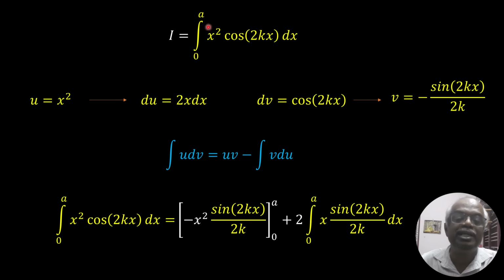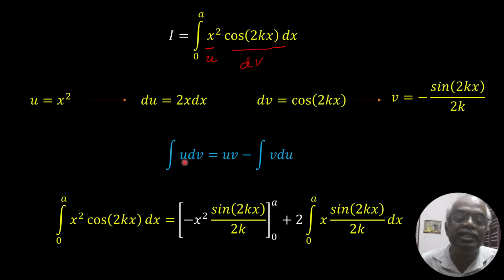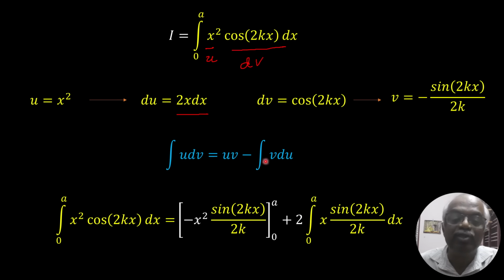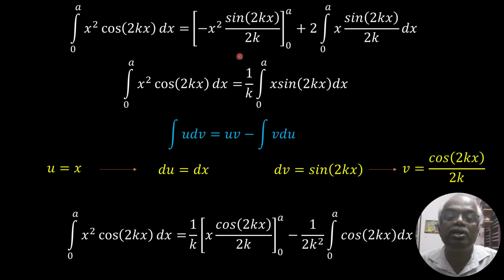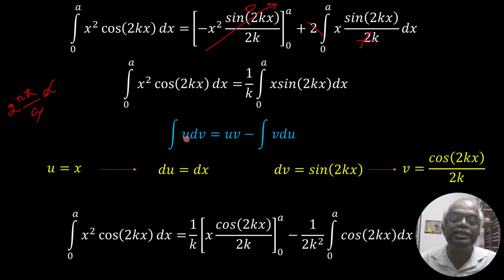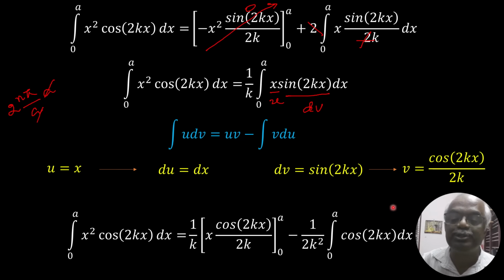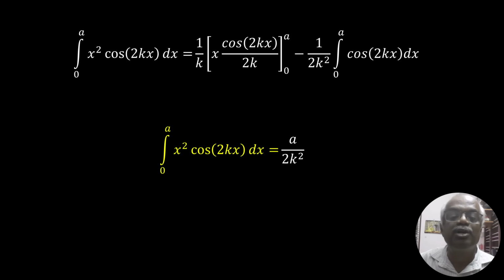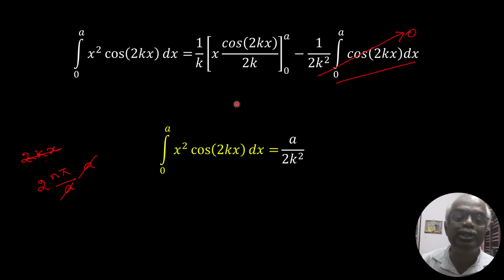Griffiths QM Problem | Evaluating ∫₀ᵃ x²cos²(kx) dx using integration by parts.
In this lecture, we work through the definite integral ∫₀ᵃ x²cos²(kx) dx step by step, using integration by parts.
This type of integral frequently appears in electrodynamics and quantum mechanics, especially when computing expectation values, energy averages, and Fourier-type integrals.
🔹 What this lecture covers:

Choosing the right u and dv for integration by parts
Working with trigonometric integrals involving cos 2(kx) and cos²(kx) cos 2(kx)
Applying integration by parts multiple times
Careful evaluation of definite integrals with limits
Arriving at the final compact result

🔹 Why this problem is important:

Builds fluency in advanced integration techniques
Commonly used in Griffiths Electrodynamics and quantum mechanics
Strengthens problem-solving skills for physics entrance exams and coursework

📌 Recommended for: Physics undergraduates, EM learners, and anyone preparing for advanced mathematical methods in physics.